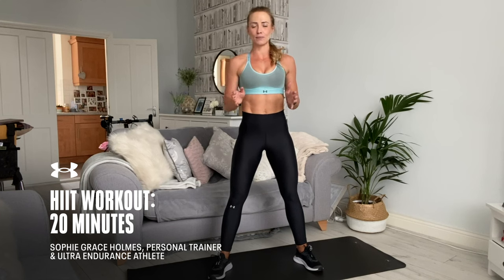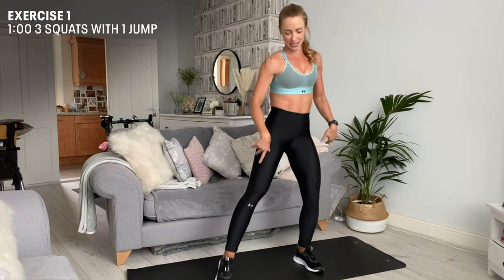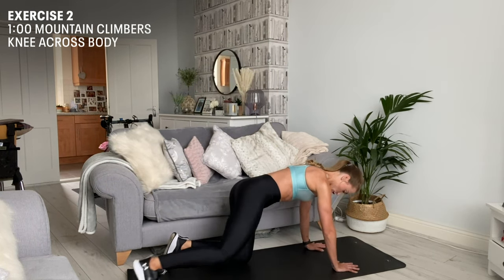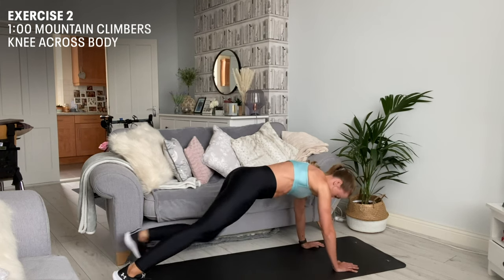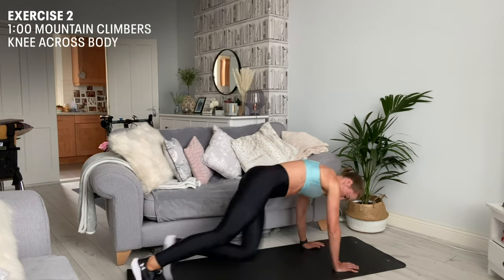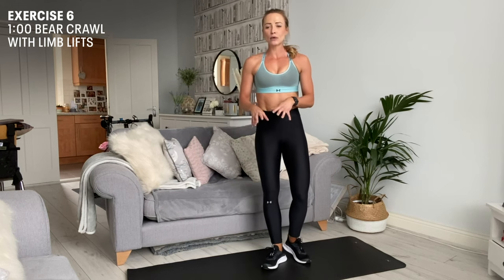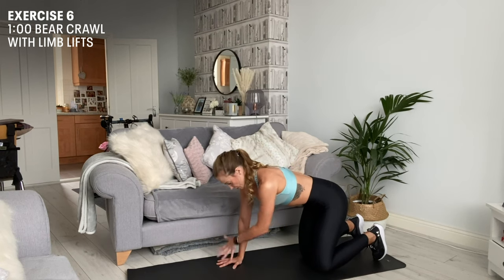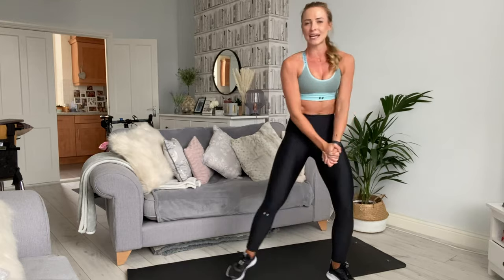20 Minute HIIT Workout with Sophie Grace Holmes | Under Armour Home Workouts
Try this 20 minute HIIT workout with Sophie Grace Holmes and stay healthy at home while working toward your fitness goals.

Shop Sophie’s look: like2b.uy/underarmour